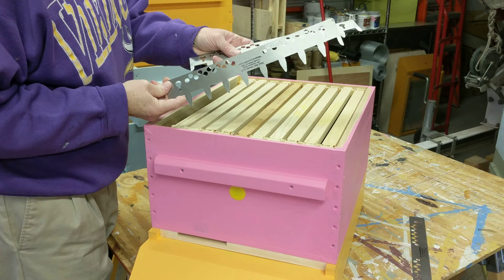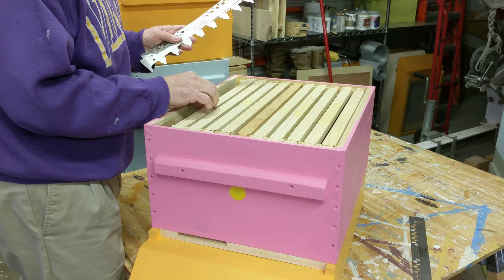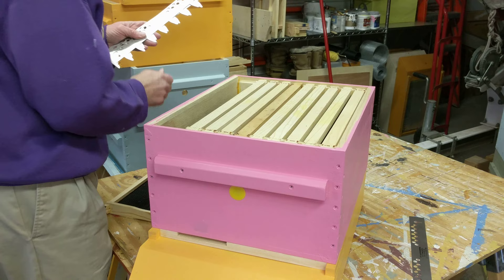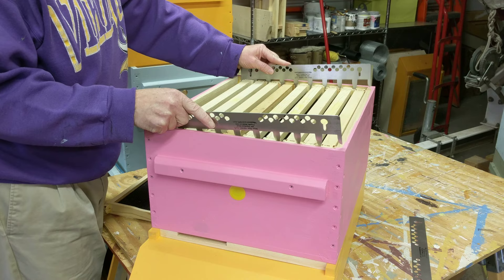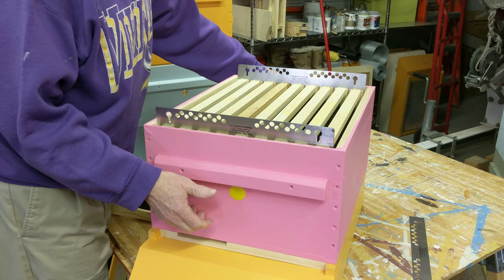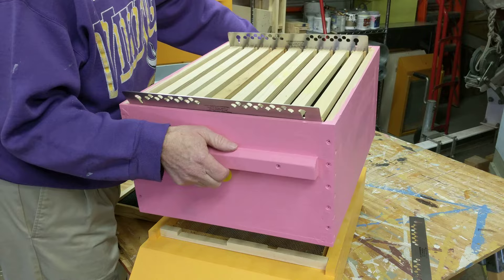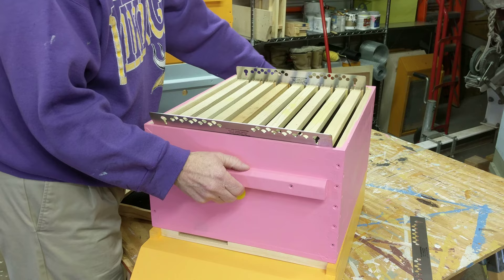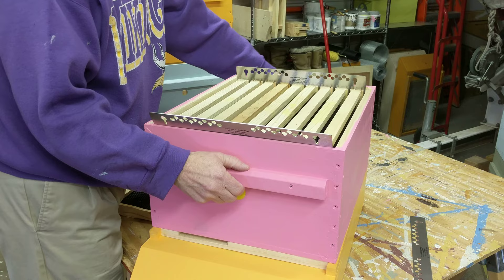9 Frame Spacer Demo - Best Bee Tools by MissBeehavenMN.com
Demonstration of the quick and easy use of the MBH 9 Frame Spacer for the 10 Frame box. We offer " The Best Frame Spacers Made in The USA " because efficient beekeepers work smart, not hard. Smart frame spacing is important for the health of the bees and for beekeepers' efficient work for the hive. Our motto is " Better Tools for a Better Beekeeping Experience " and we hope to educate the beginning bee keeper and make life easier for the bee hive veterans.